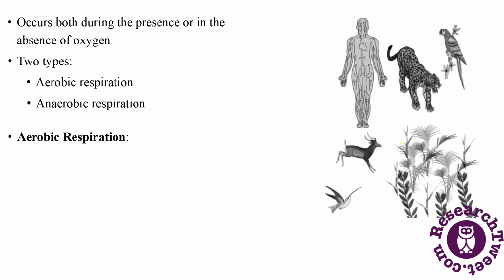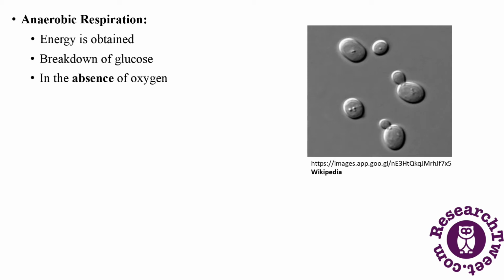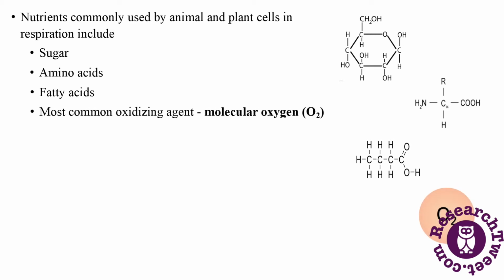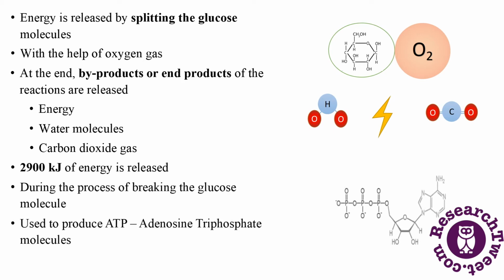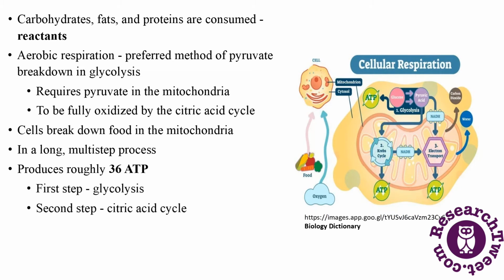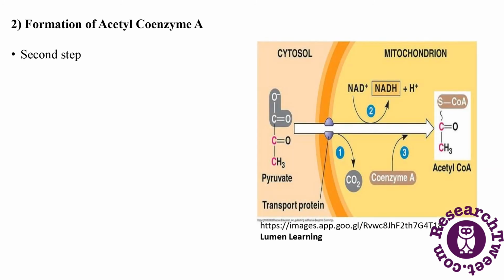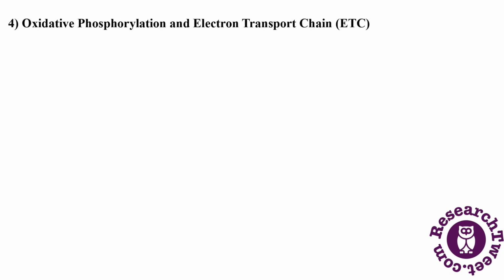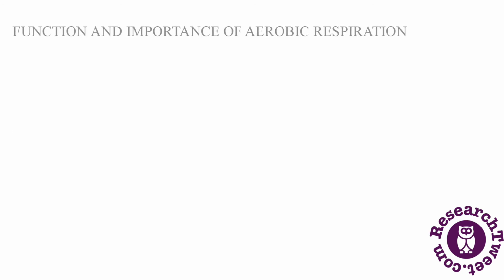What is Aerobic Respiration? Definition, Diagram, and Steps